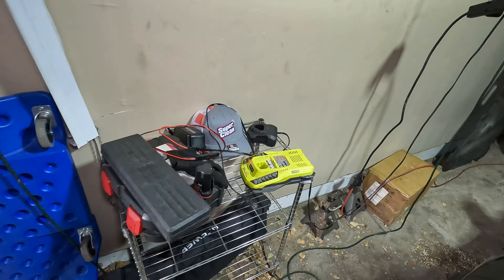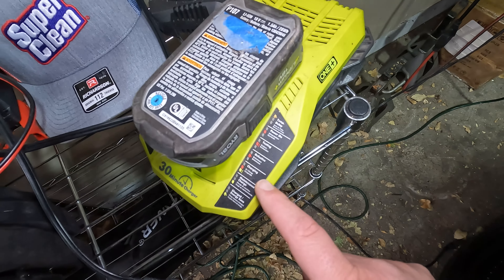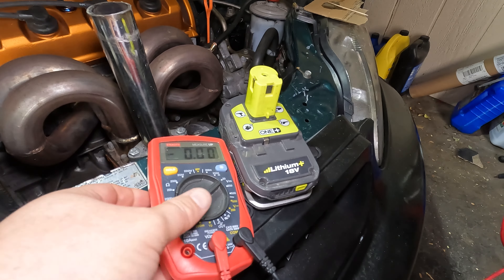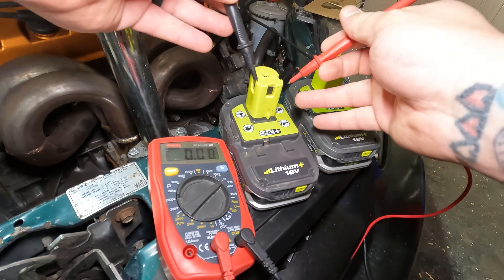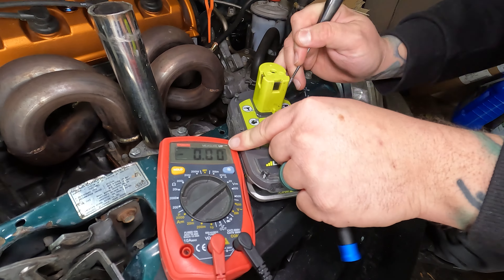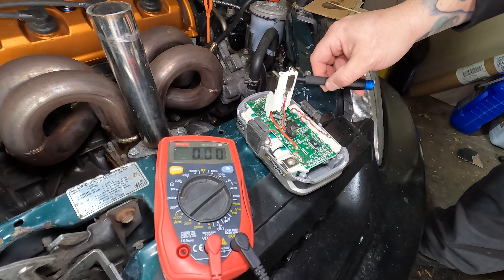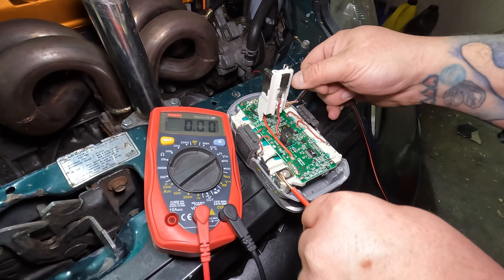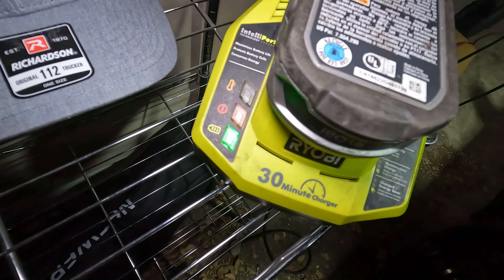How To Restore A Dead Drill Battery! (Fixing Ryobi 18v One+ Battery) | TunerThings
How To Restore A Dead Drill Battery!

Followed some other tutorials here on YouTube and managed to actually bring my 18v Ryobi One+ Batteries back to life! It was only holding about a half charge before I began registering only two lights on the meter when I checked. After I performed the surgery it actually ran up to a full charge!!!